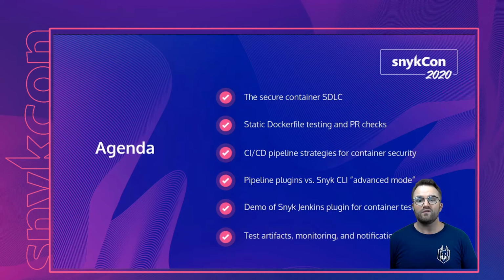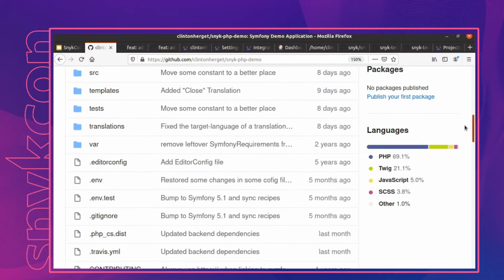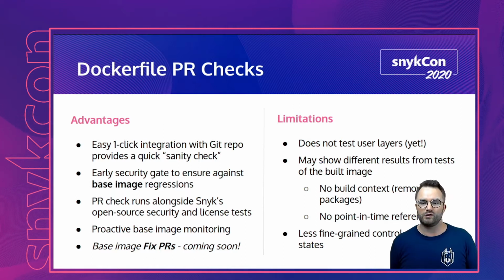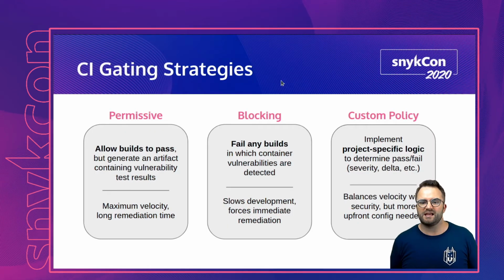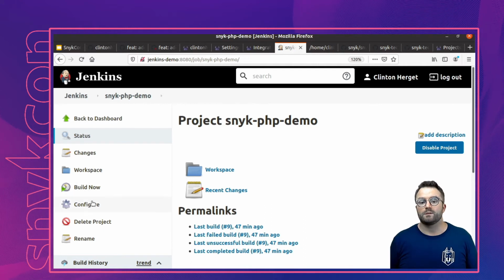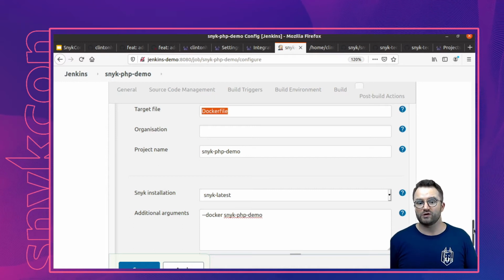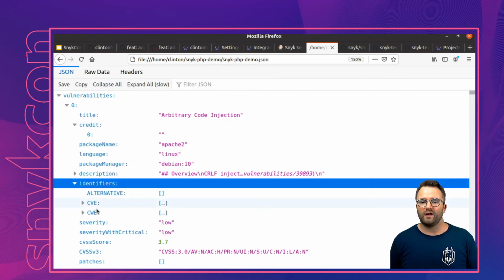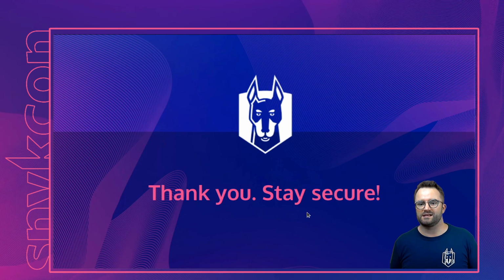Securing Your Container Build Pipeline - Clinton Herget